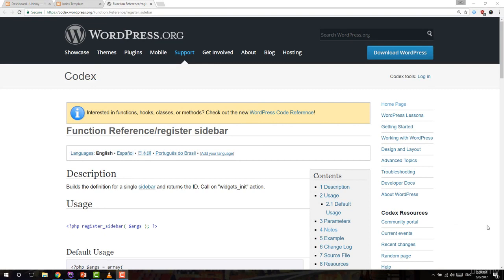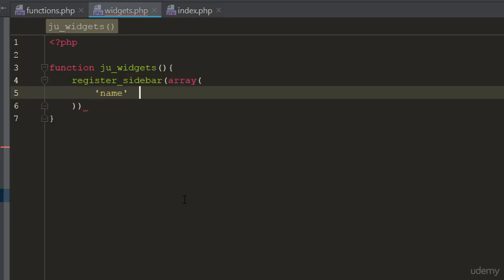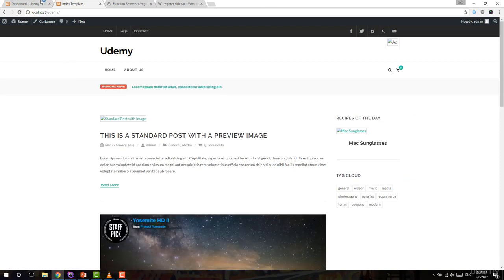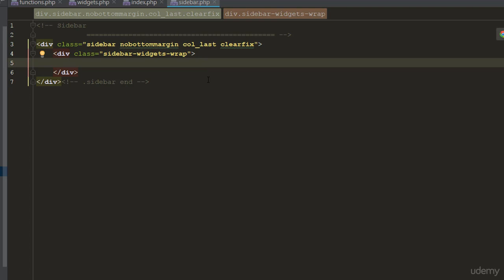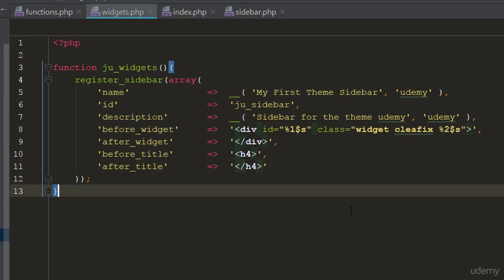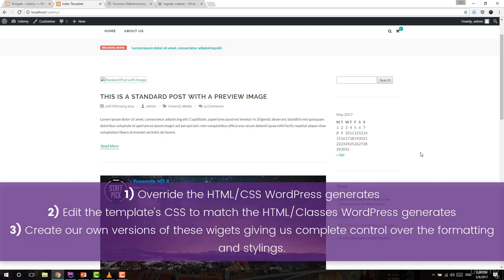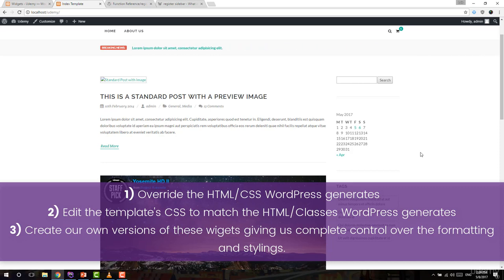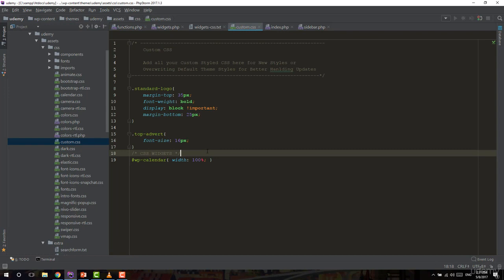013 Creating Sidebars and Widget Areas